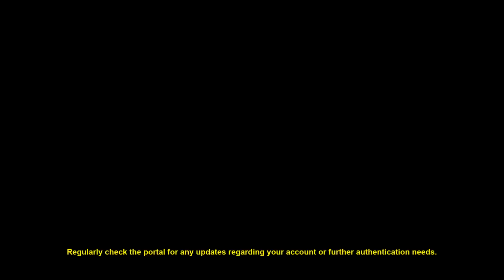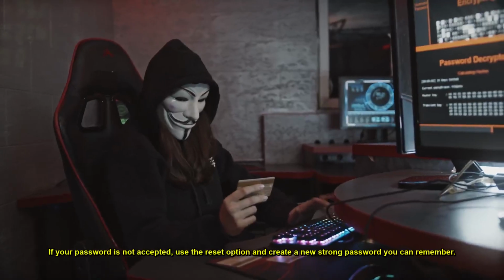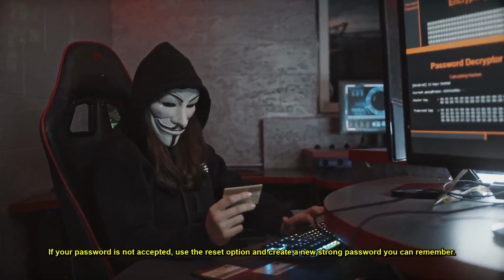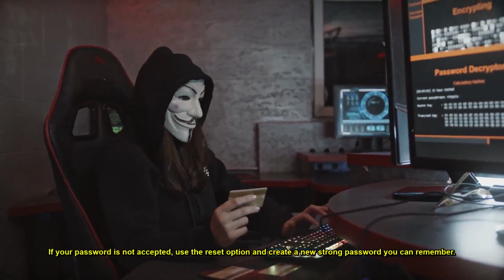How to authenticate your statements in eDelivery portals - Beginner Guide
Unlock the secrets to verifying your statements with our comprehensive beginner's guide to eDelivery portals! In this video, we’ll walk you through the essential steps to authenticate your documents, ensuring you can confidently manage your online communications. Whether you’re new to eDelivery systems or looking to enhance your skills, this tutorial is perfect for you.